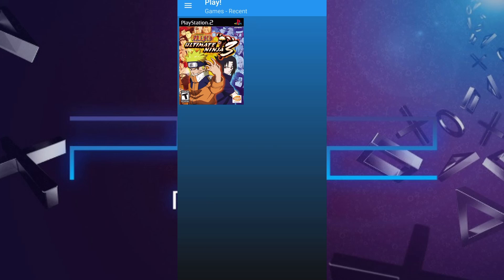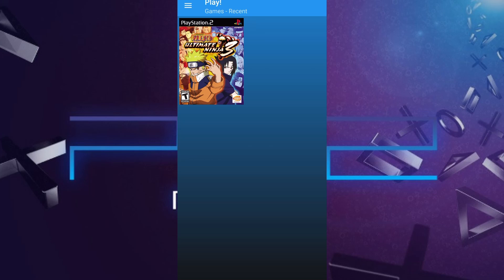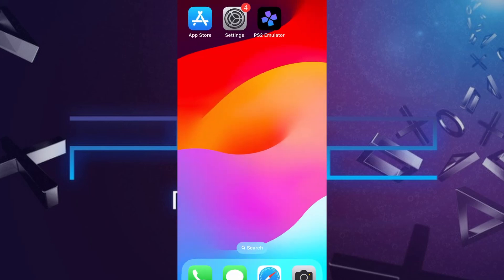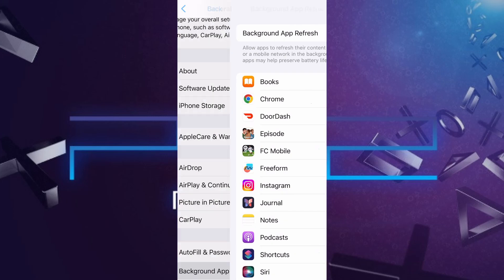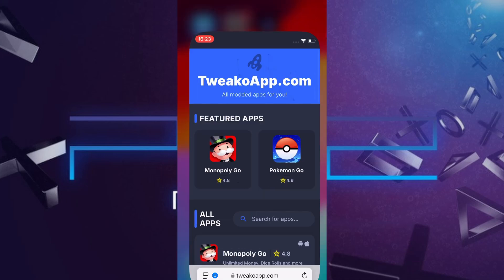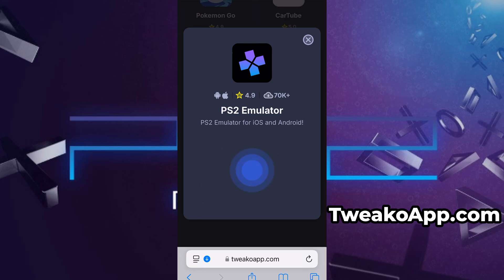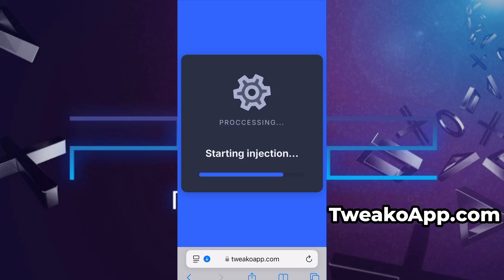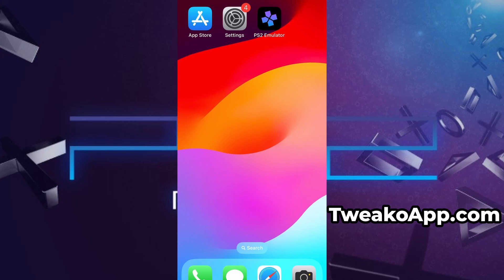How to Get PS2 Emulator on iOS - Play PS2 Games on iOS Devices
Want to play classic PS2 games on your iPhone or iPad? In this video, I’ll show you how to get a fully working PS2 emulator on iOS—no jailbreak needed. Follow the simple steps to install the emulator and start playing your favorite PlayStation 2 titles right from your device.